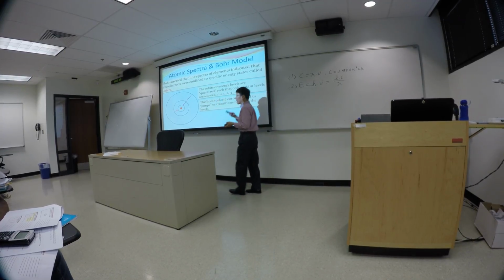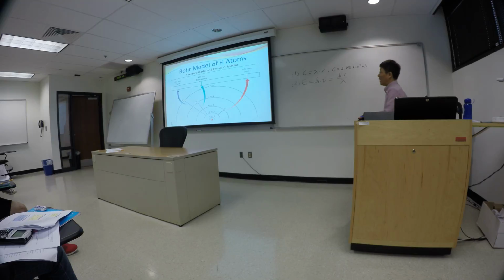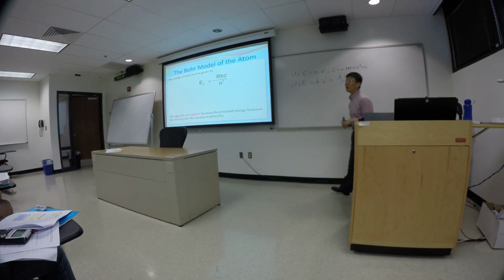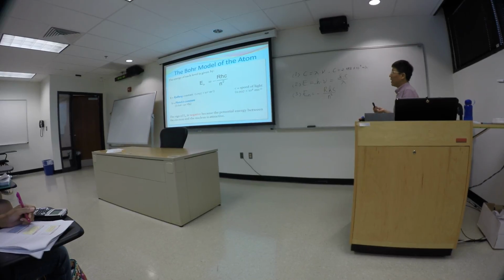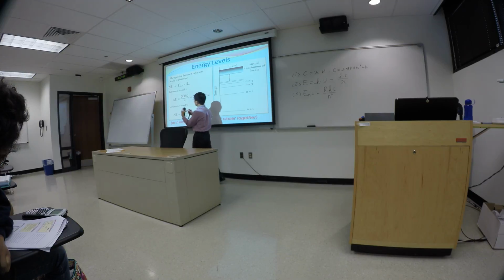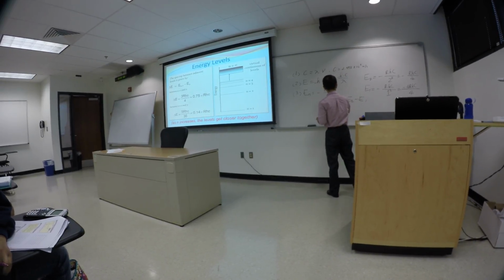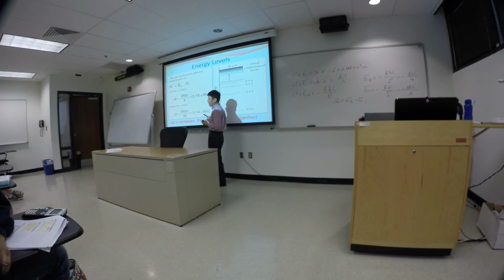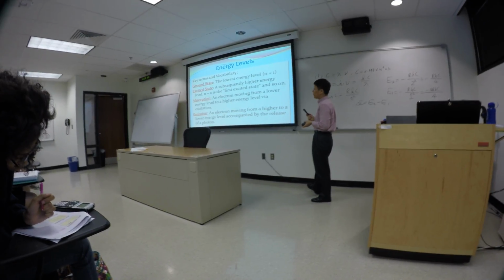Day 11 Part 16 Lecture General Inorganic Chemistry 101 GoPro Hero 4 Black Edition 4K